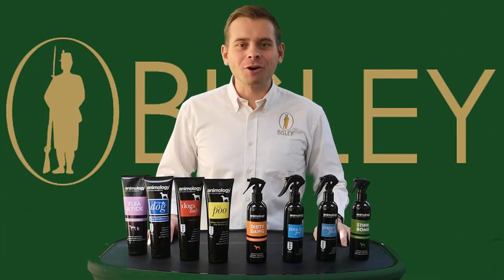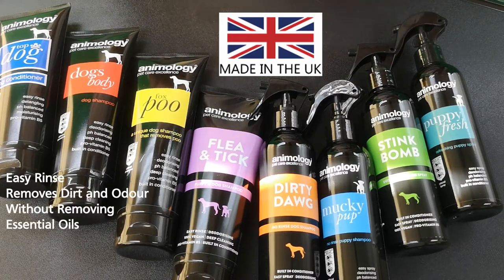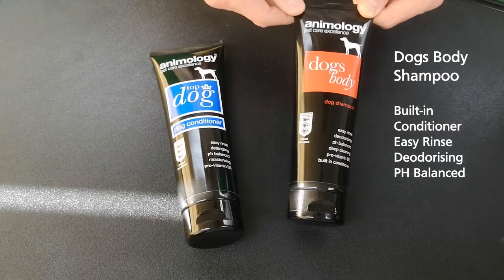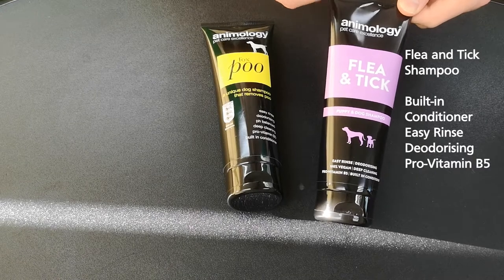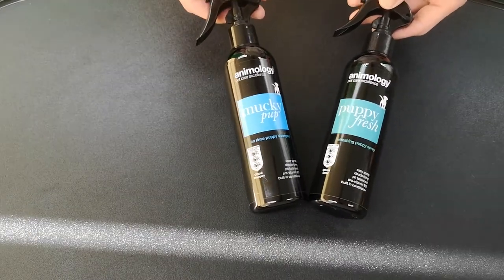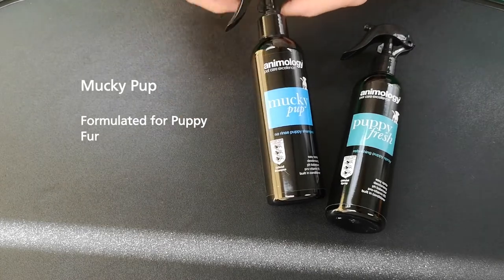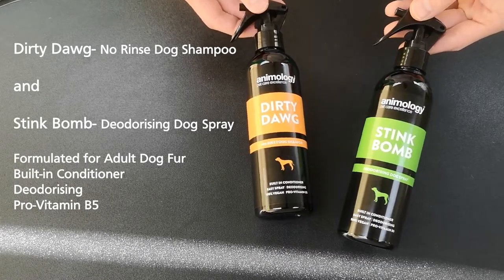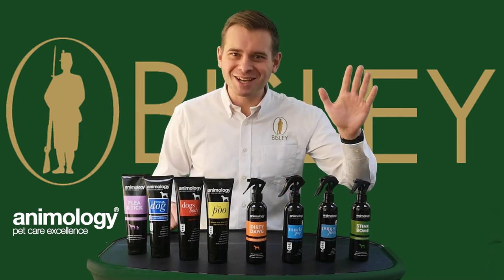Animology Dog Shampoos and Deodorising Dog Sprays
📣Calling all gun dog owners 🐕

Had a great day in the field? Got a mucky pup?

No problem! Check out our range of dog shampoos and deodorising dog sprays from Animology.

Follow this link to find out more details about the range